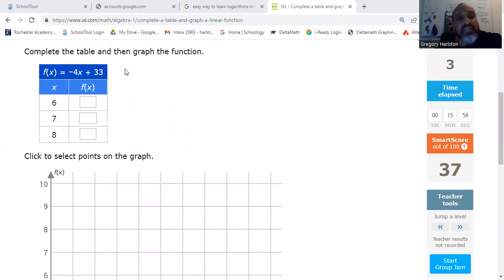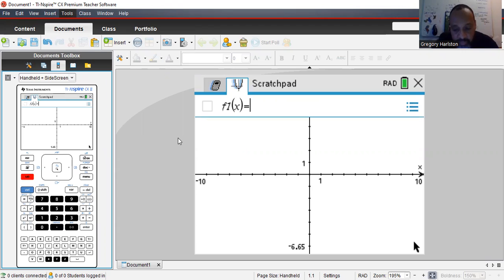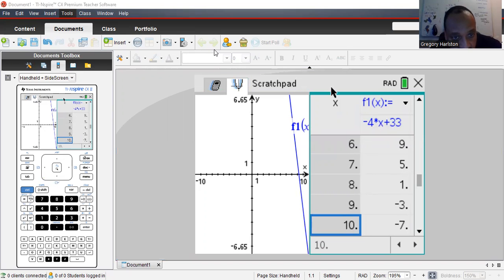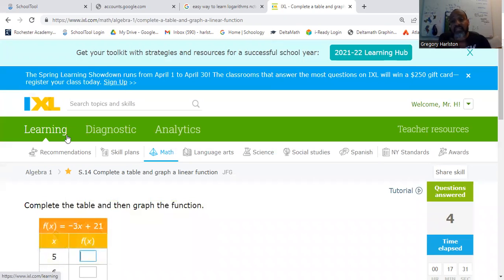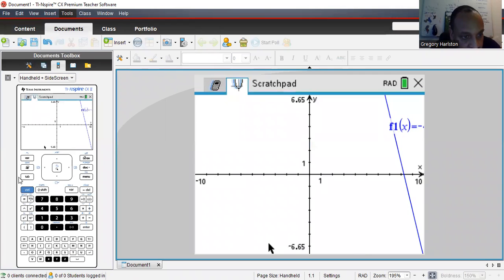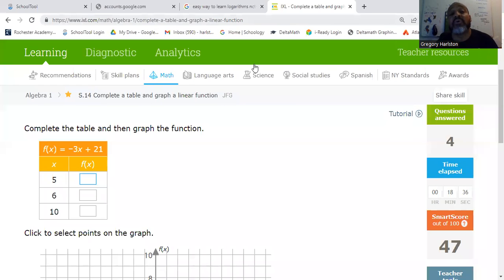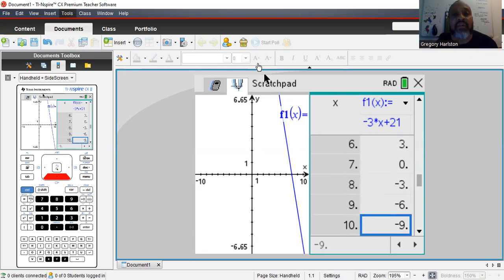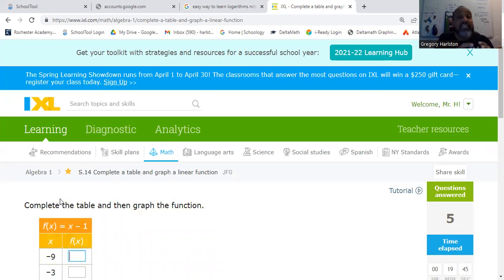S.14 Complete a table and graph a linear function